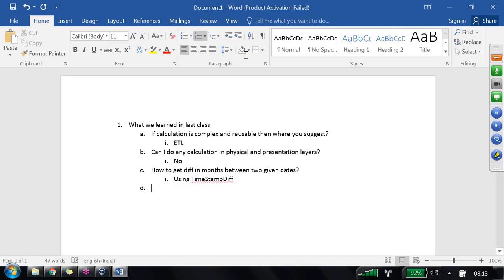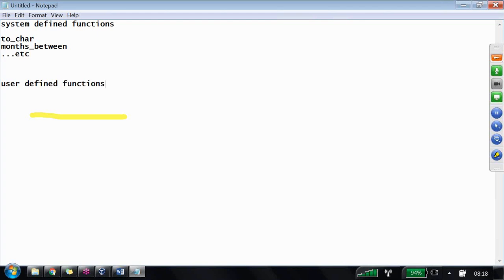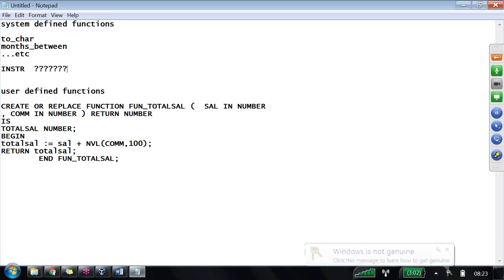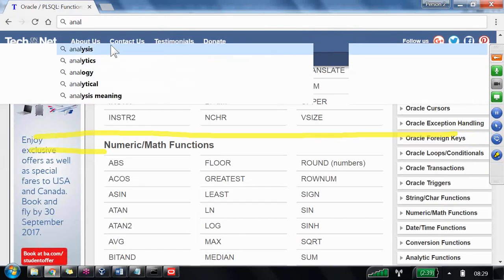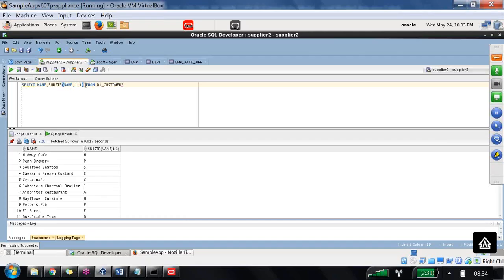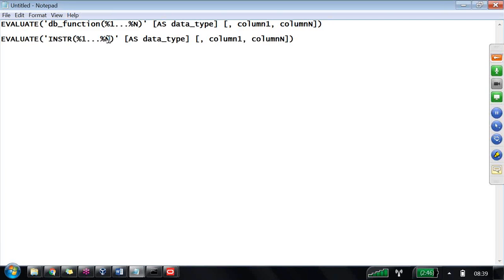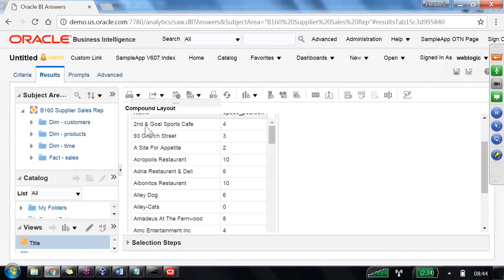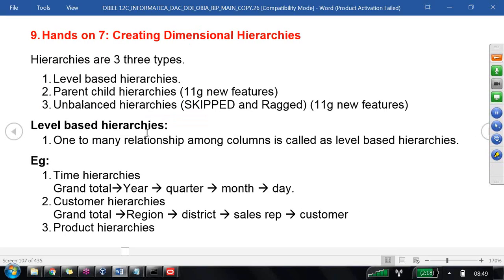OBIEE 12C Tutorial Part 17 Calculations Part 2